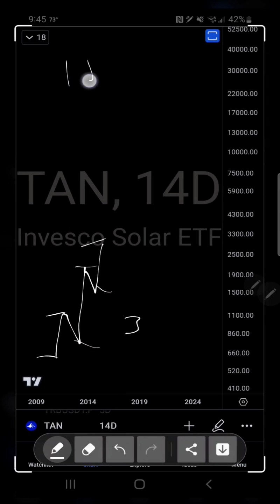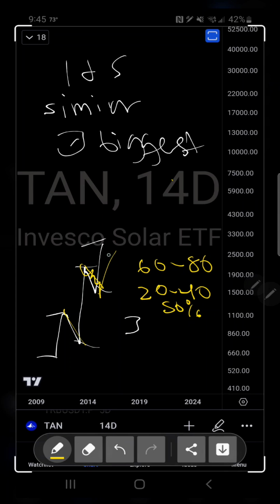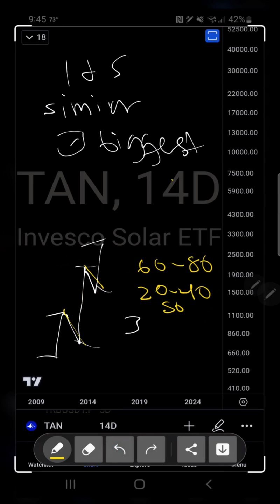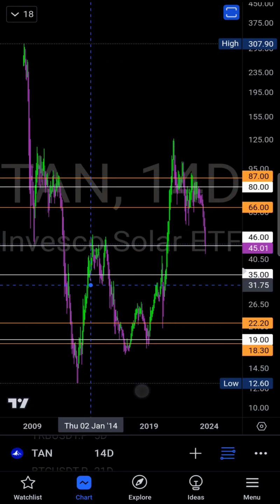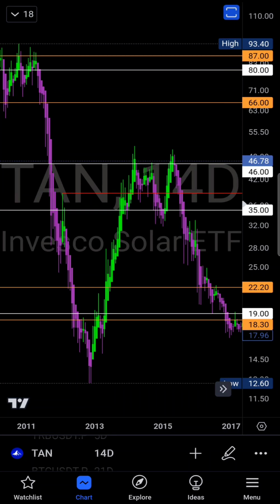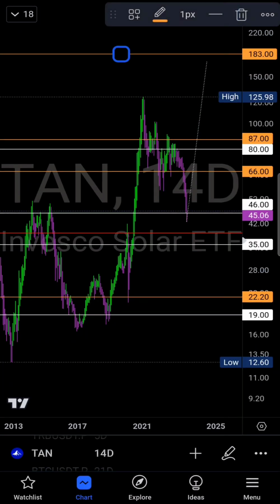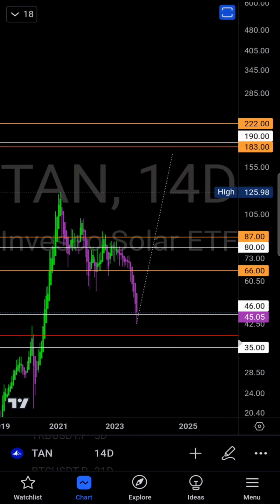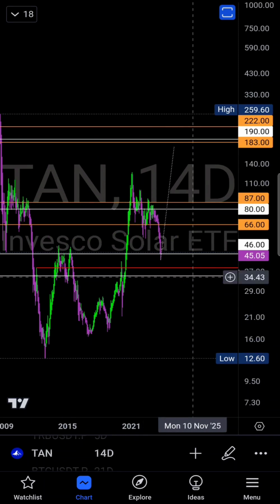$TAN - Wave by wave